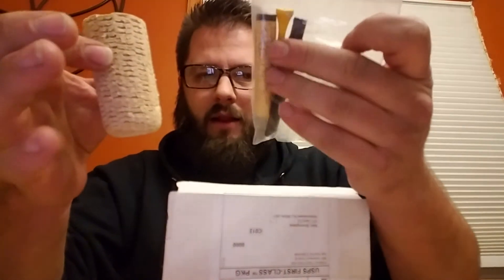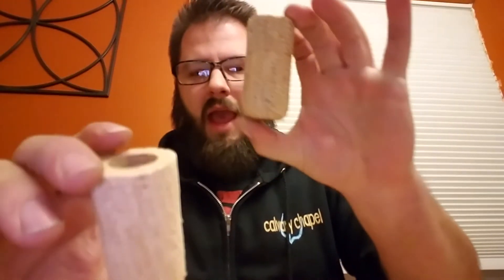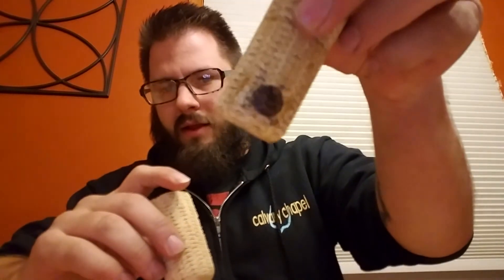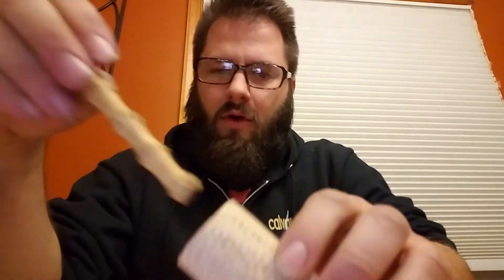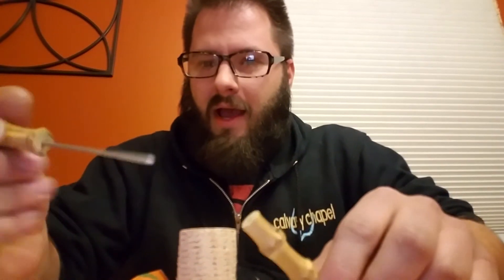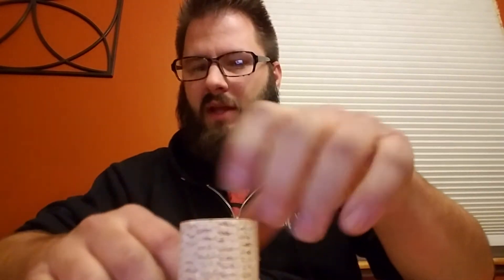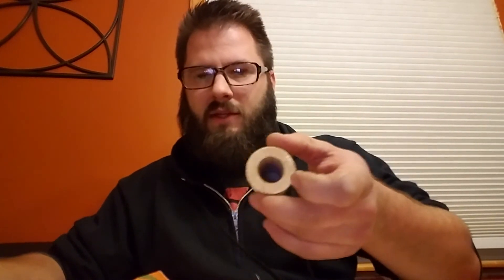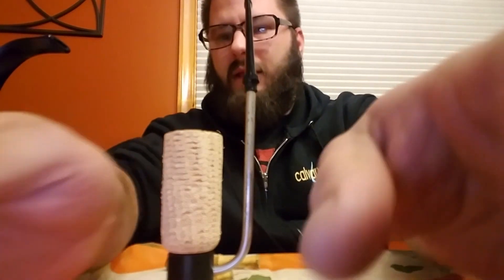Quick YABO and other things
YABO
Pipes
Tamps